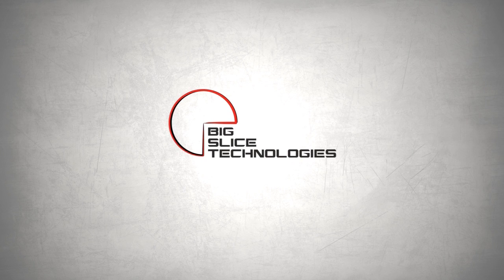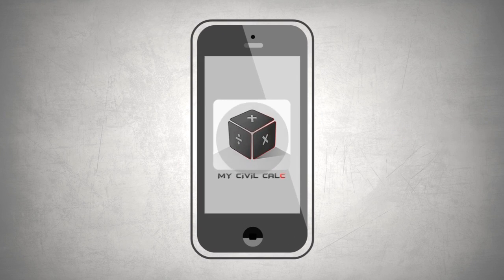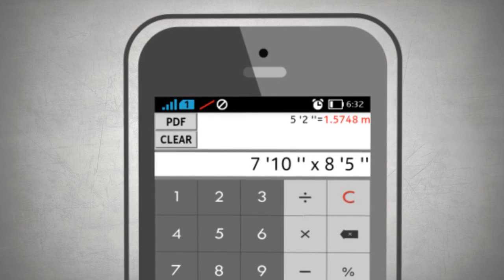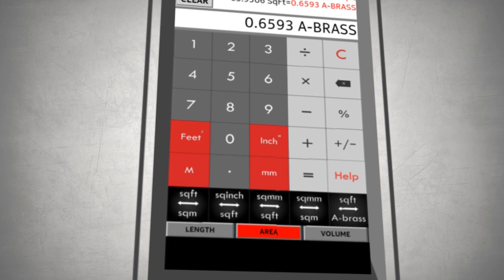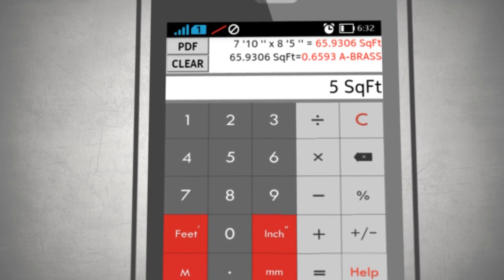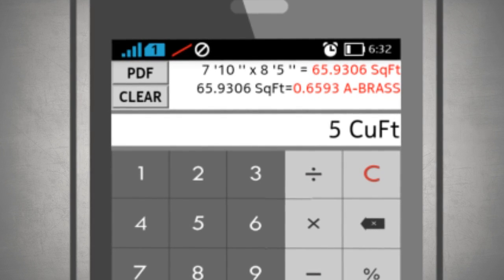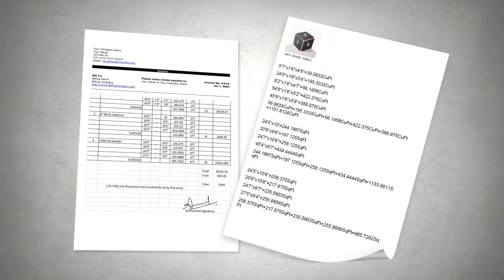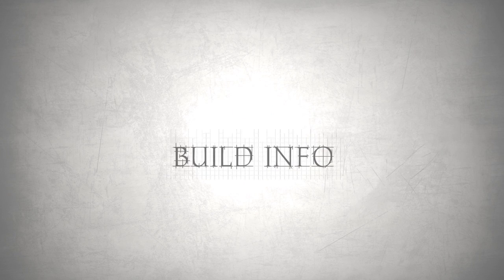Feet inch calculations made easy! My Civil CalC- A free mobile app...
Very useful app for Civil engineers, Architects, Interior designers... Calculates numbers with units, like feet/inches, m, mm.